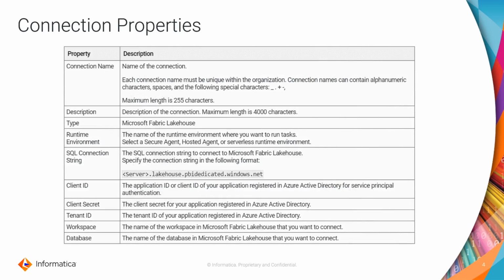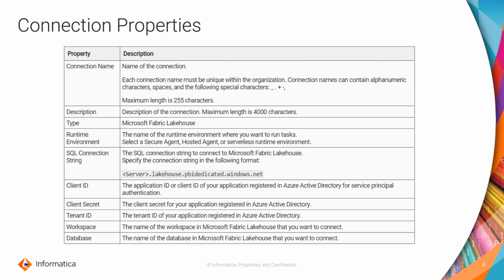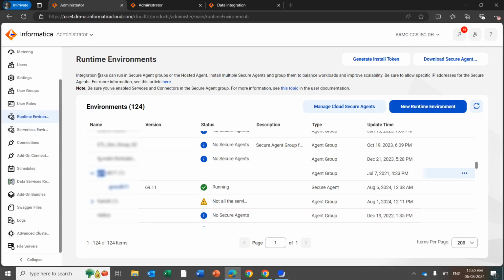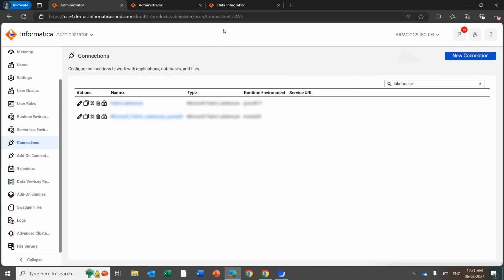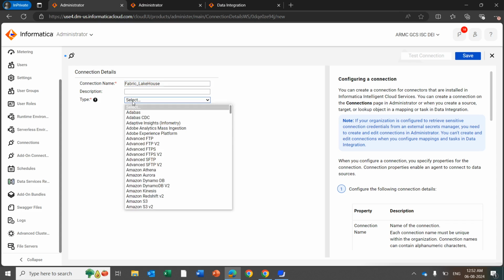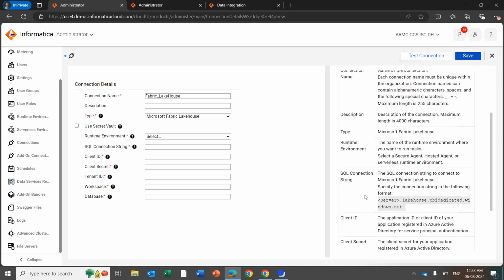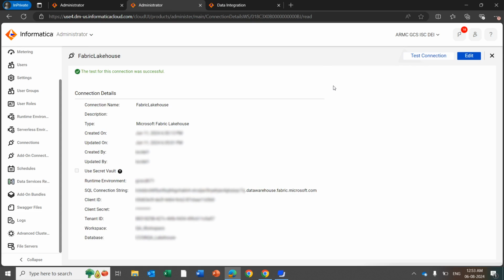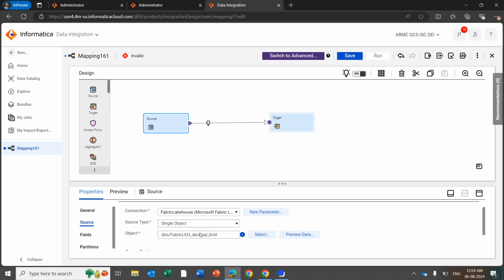How to Create a Microsoft Fabric Lakehouse Connection in CDI/CDIE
This video explains how to create a Microsoft Fabric Lakehouse Connection in CDI/CDIE.

Expertise: Beginner
User type: Administrator, Developer,  Architect
Category: Connectors, Configuration
Project Phase: Implement, Configure
Problem Type: Configuration, Connectivity